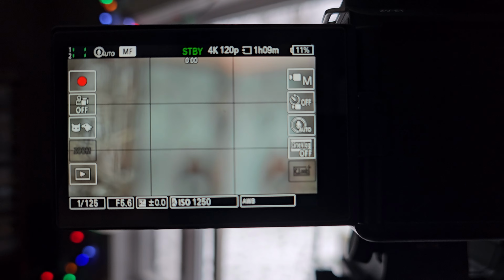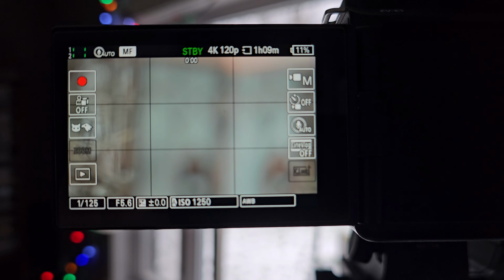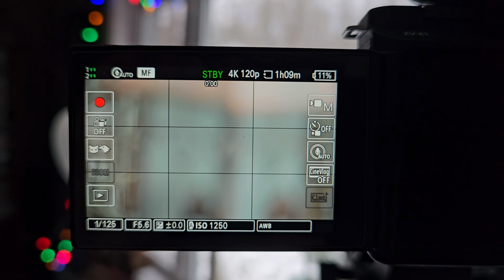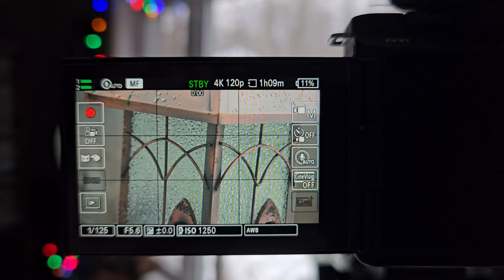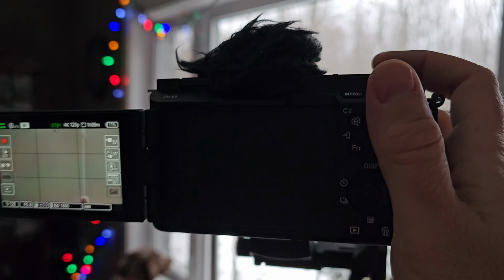Sony ZV-E1 - 4k 120 Bird Feeder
audiio
music license
Artist Name: Outland
Song Name: Rising Tides (Instrumental)
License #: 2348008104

Today I wanted to play with some 120 fps slow motion. The birds and one of my Red Squirrels volunteered to help me with this video.